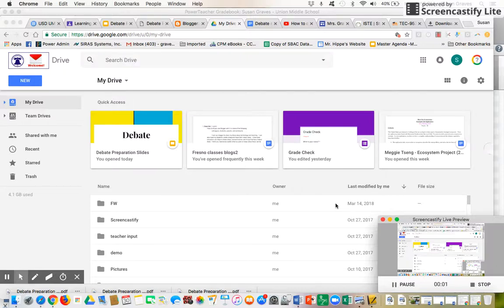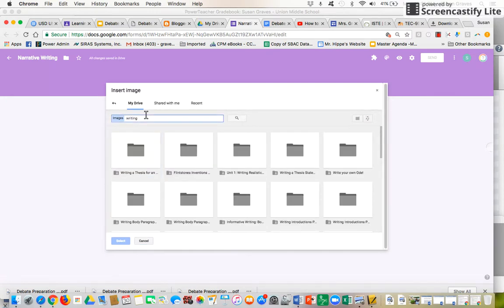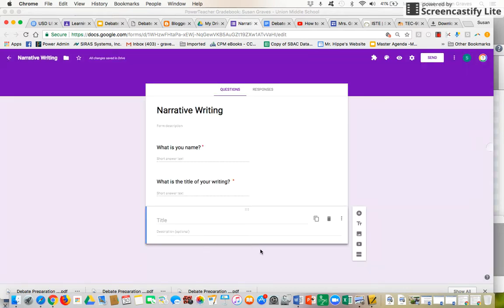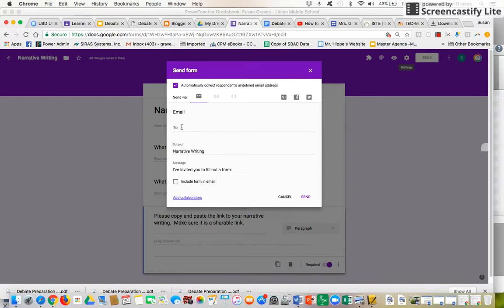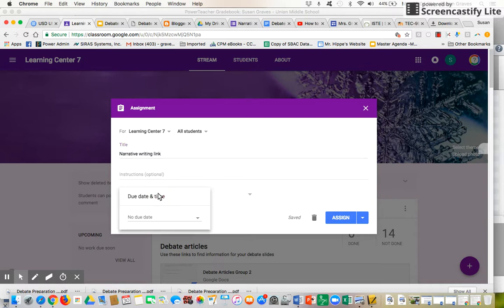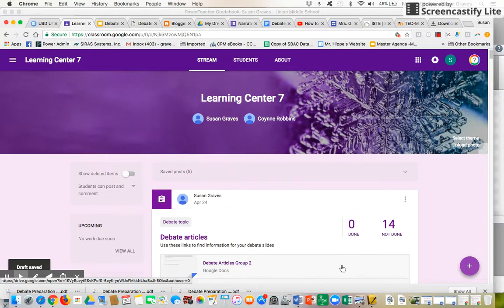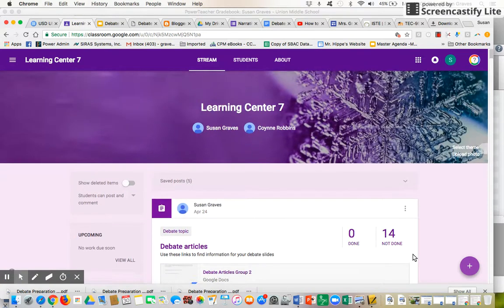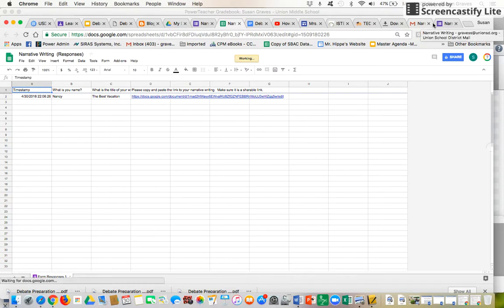Graves, Susan-How to Use Google Forms